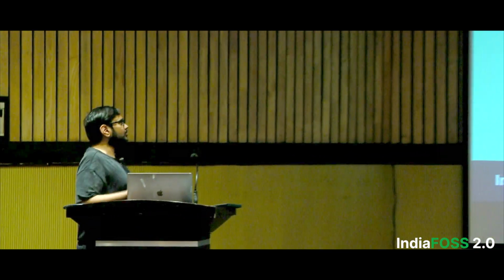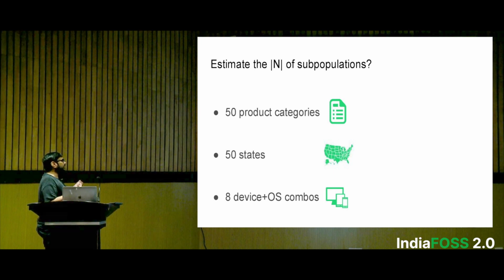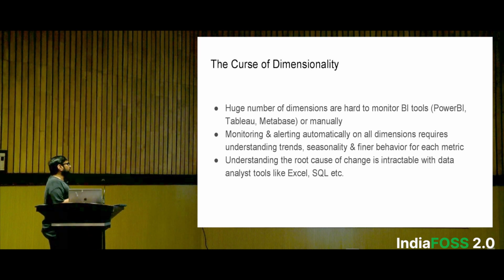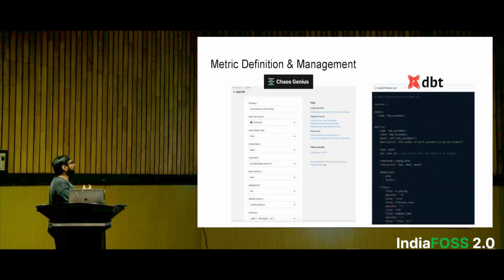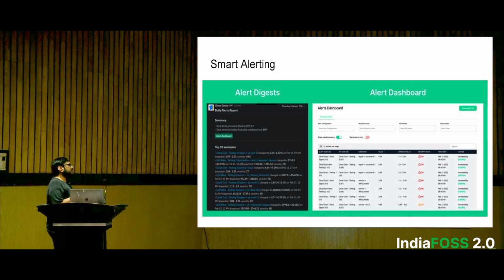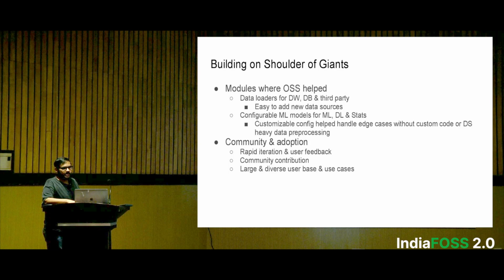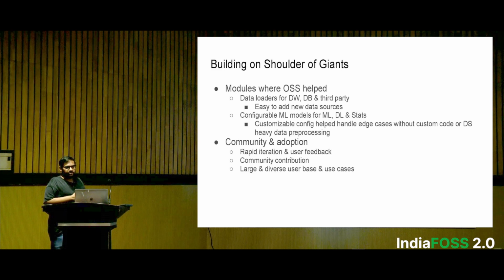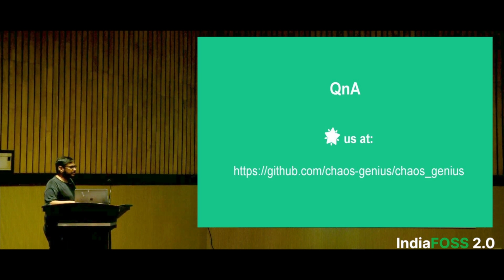Chaos Genius: Open Sourcing Outlier Detection and Root Cause Analysis | Harshit Surana | IndiaFOSS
Chaos Genius is an open-source ML-powered analytics engine for outlier detection and root cause analysis. It can be used to monitor and analyze high dimensionality business, data and system metrics at scale. Chaos Genius is used in over 25+ countries in domains ranging from IoT, gaming, fintech & retail.

Advanced augmented analytics that Chaos Genius offers has been the domain of select heavily funded & closed source companies like Sisu Data, Inference.io & Anodot. Despite real need with ever increasing data scale, this was not accessible to most orgs due to exorbitant prices.

In this talk we would cover the motivation & journey behind building & open sourcing Chaos Genius. We will focus on how open source helped us build something fast & deep along with the technical challenges we encountered.

The talk will focus on:

Outlier detection and root cause background & motivation
Chaos Genius feature walkthrough
Tech challenges encountered & how we overcame them
Why companies should open source
Democratizing advanced augmented analytics